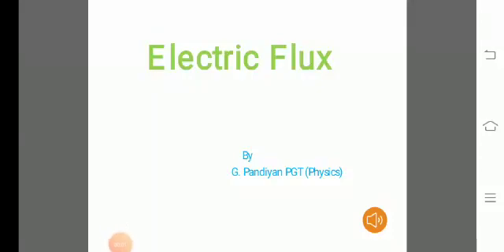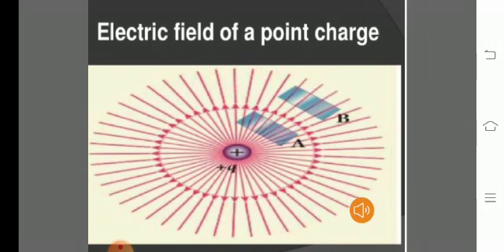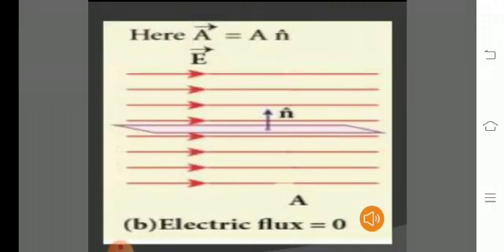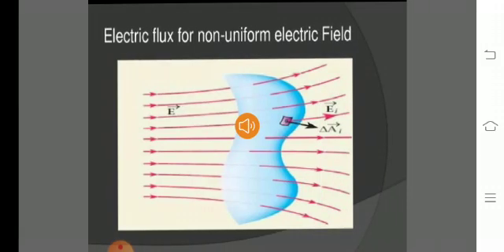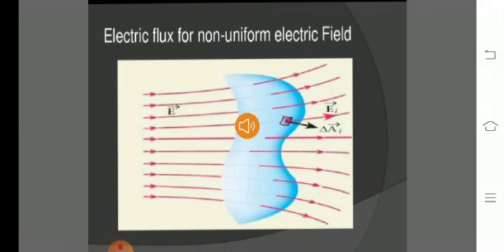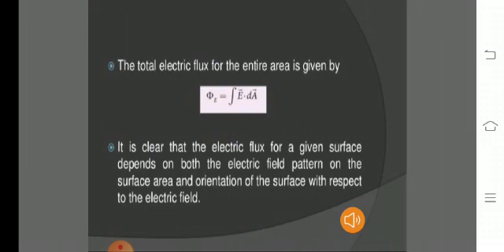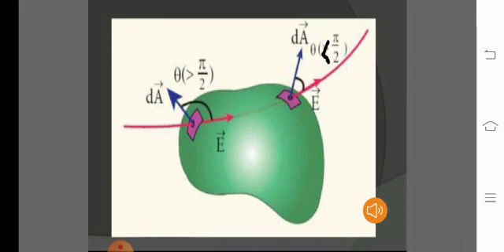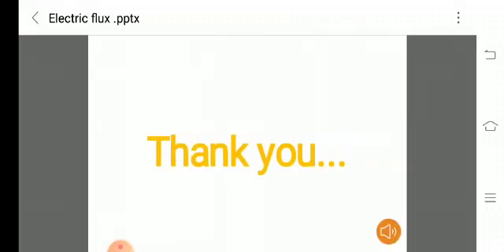Electric flux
XII Physics / Current Electricity